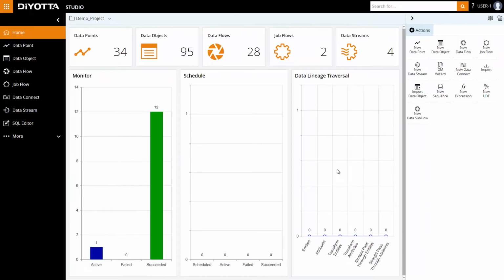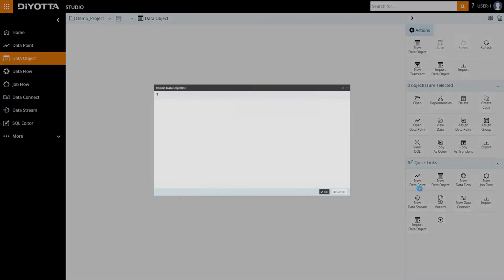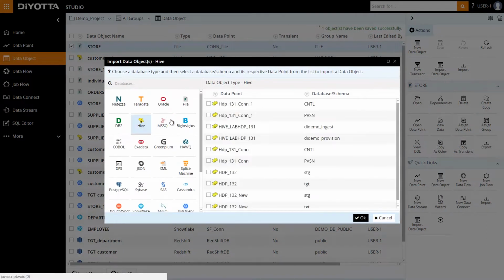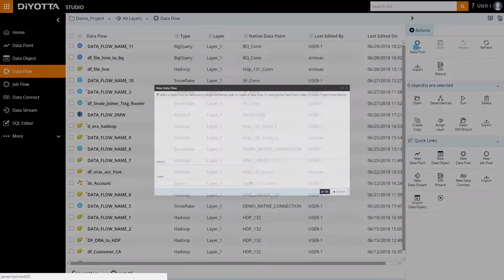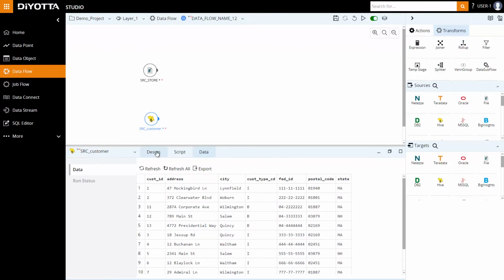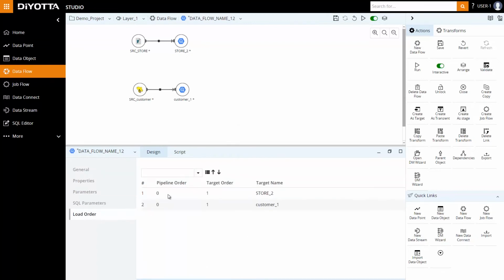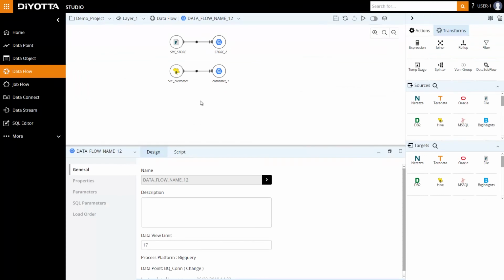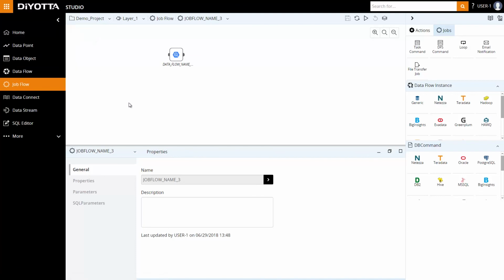External Data Ingestion into BigQuery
This video will guide you through the fundamentals of data ingestion from the external database to BigQuery using Diyotta.

Analyzing data from different data sources on a cloud data warehouse is one of today's key business imperatives.

Moving data from a wide-ranging list of traditional and web sources on to the cloud can be challenging.

A few of the common  challenges faced is how to migrate data quickly, efficiently and in the requisite structure of the cloud data warehouse.

Diyotta provides an easy to use platform and enables data migration from various sources such as the relational database, File or data warehouses on to cloud instances of Snowflake, Redshift and Google BigQuery seamlessly and securely.